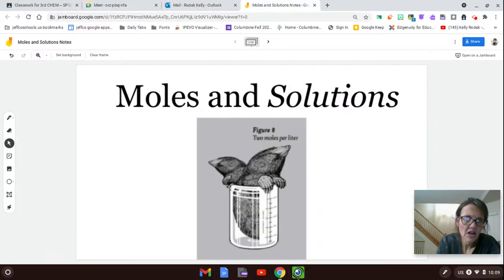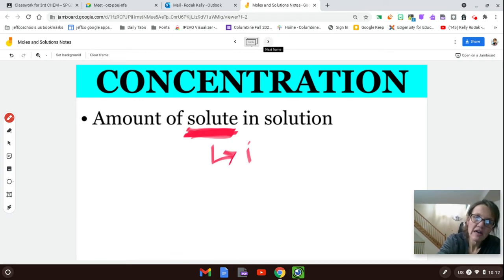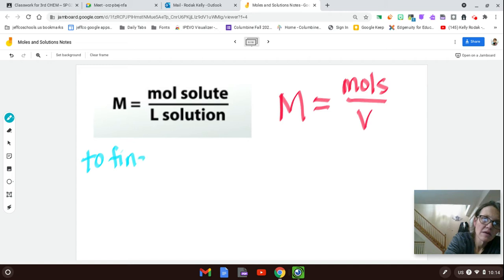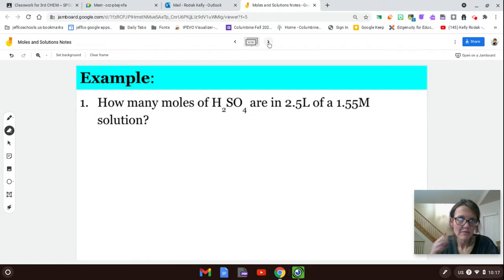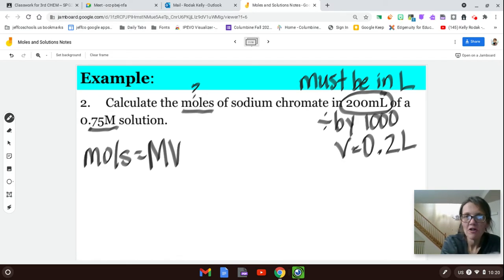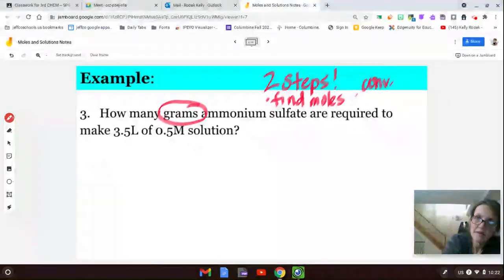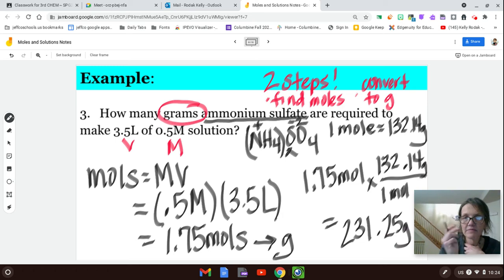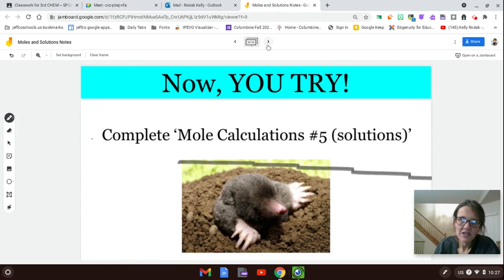Moles and Solutions NOTES and EXAMPLES